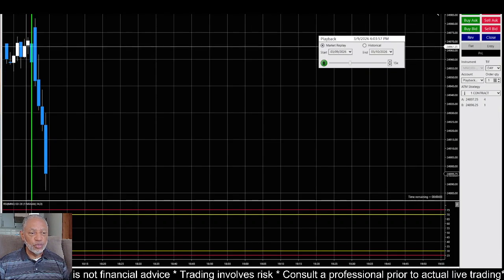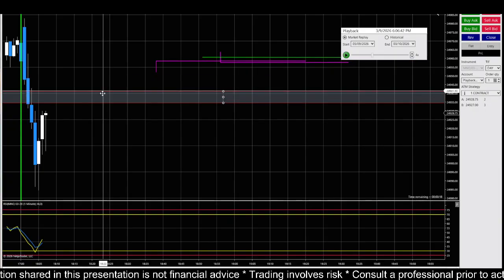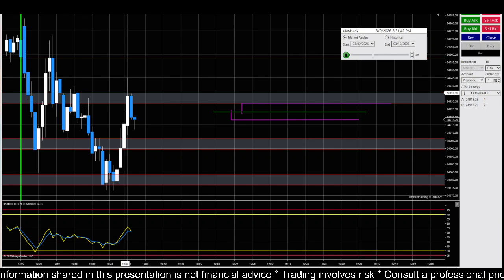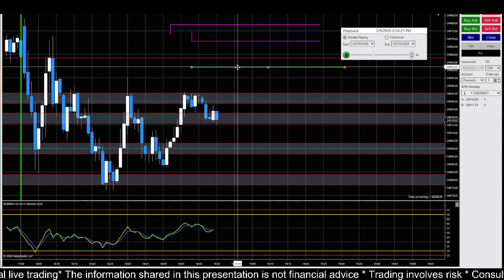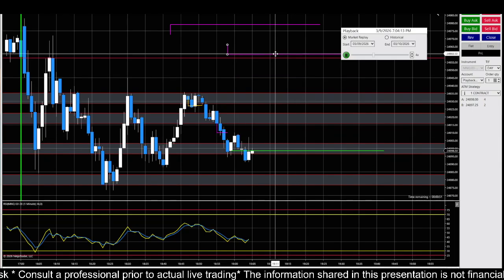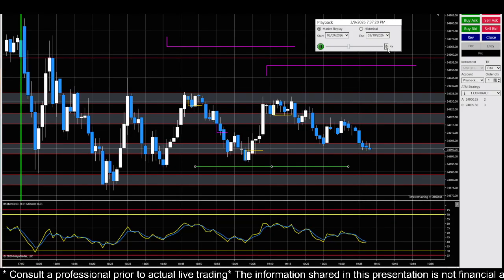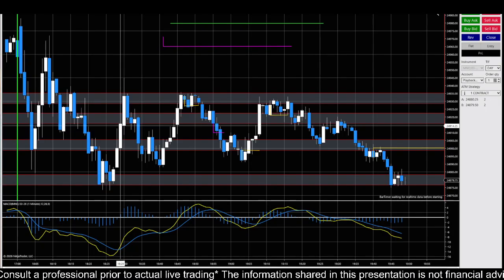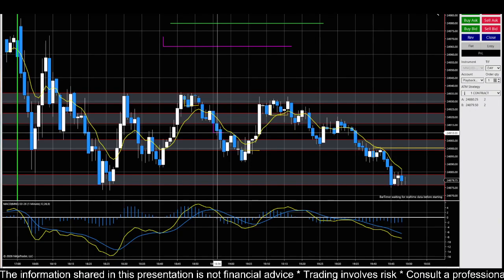Why Most Trades Fail - The Wobble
Most traders think their entries fail because they “misread the chart.” But after hundreds of hours studying the MNQ on the 1‑minute chart, I’ve discovered something deeper — and far more dangerous.

There are zones in the price action where the market becomes unstable, erratic, and unpredictable. I call these zones “The Wobble.” Inside The Wobble, price bounces back and forth, sometimes for a few minutes… and sometimes for over an hour. And in these zones, entries fail far more often than they succeed.

In this video, I break down:

What The Wobble is

How to recognize it in real time

Why it creates false entries

How it destroys otherwise good setups

And how to avoid getting trapped inside it

I’ll walk you through real examples using NinjaTrader Playback so you can see The Wobble forming and understand why most traders lose money when they try to force trades inside it.

🌙 Night Trade with Steve is all about calm, simple, repeatable trading — using one pattern you can actually learn and trust. Understanding The Wobble is a major step toward protecting your account and improving your consistency.